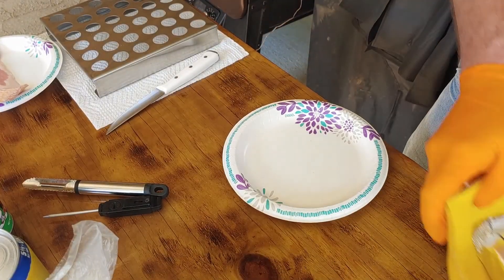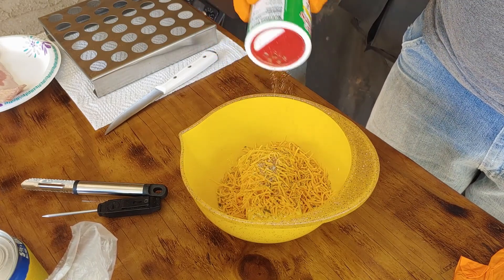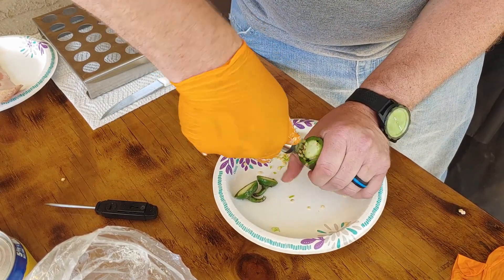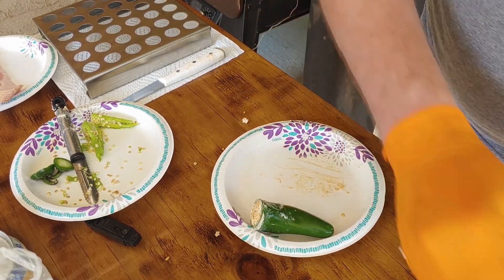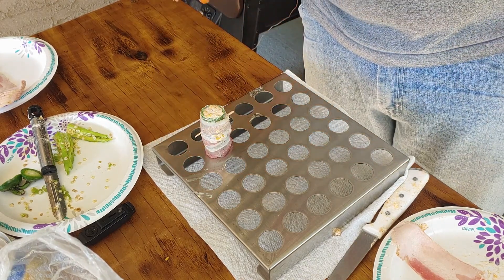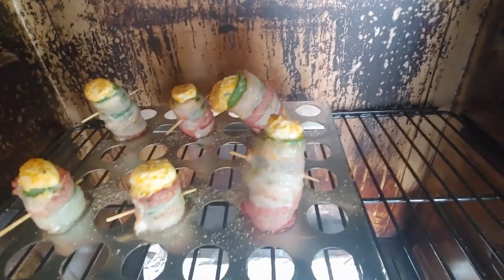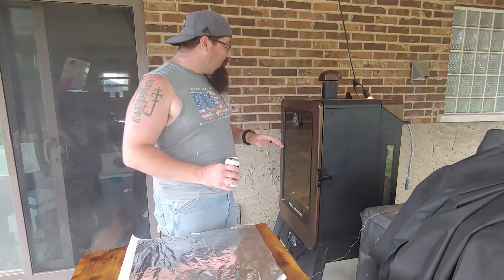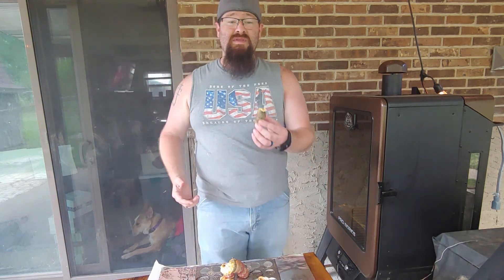Smoked Jalapeno Poppers Was it a FAIL!?!?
Trial and error on this one everyone. Wanted to do some jalapeno poppers and found this holder for them and well. ya'll be the judge of this thing and will try to work with it a few more times maybe on my offset smoker as well.